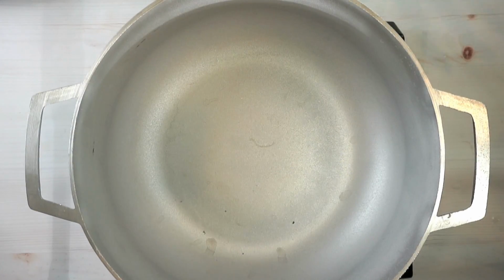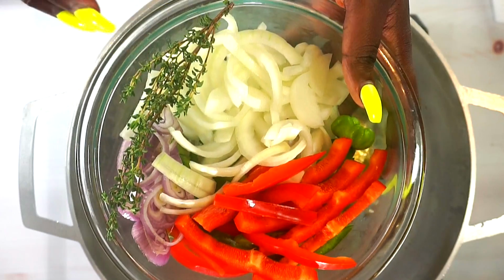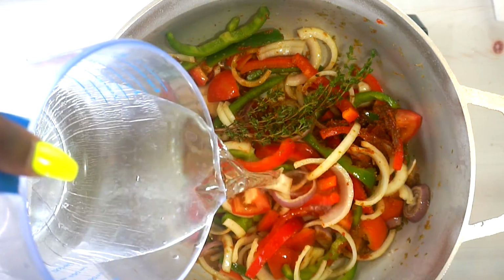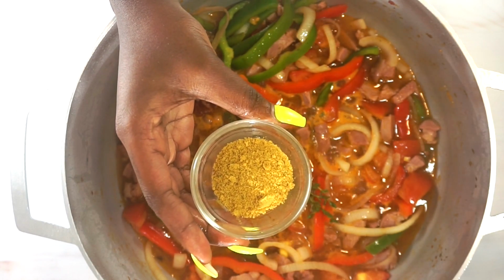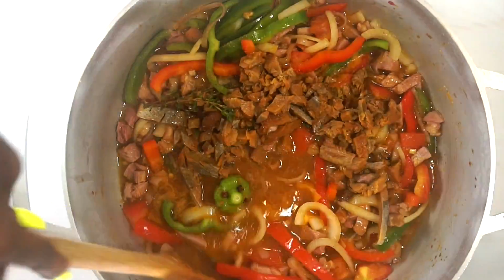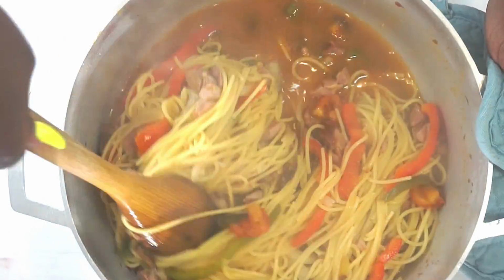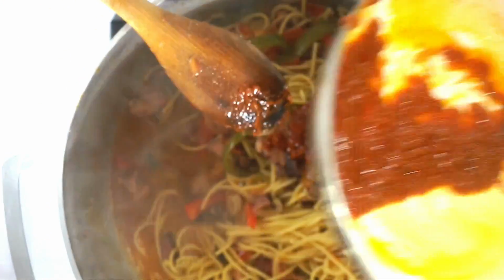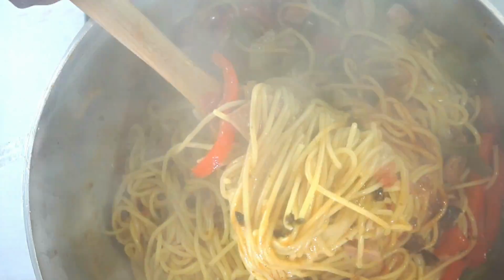Easy Haitian Spaghetti - How to make Haitian Spaghetti | Let's Eat Cuisine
Spaghetti for breakfast? Yes, please. Haitian Spaghetti (Espageti) is a traditional Haitian spaghetti meal usually eaten for breakfast. It's flavor rich with fresh vegetables, herbs, and different kinds of meats. The best part? It's so easy and quick to make! You can also find the full recipe

1 box spaghetti
water according to pasta directions
salt
1 lb smoked turkey
6 pcs smoked herring fish
½ cup olive oil
1 bell pepper half or red and green
1 scotch bonnet pepper
1 onion
2 tomatoes
6 thyme
5 cloves
½ cup water
5 tbsp tomato paste
2½ tbsp epis (Haitian seasoning)

Go to my Website for the full instructions & more amazing recipes !